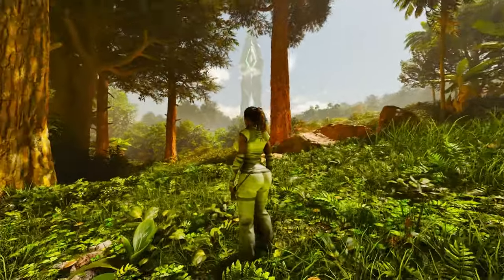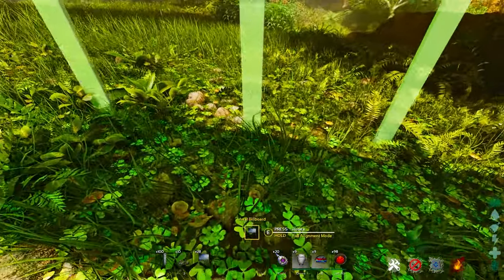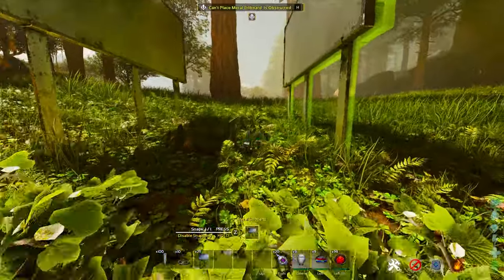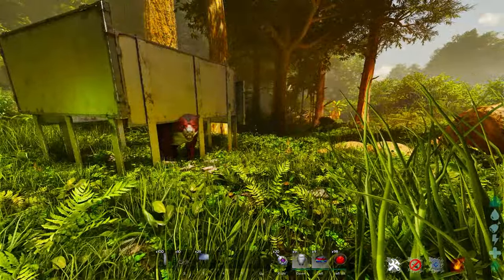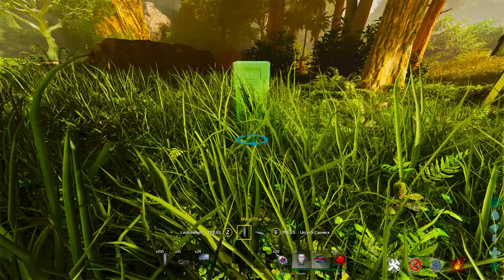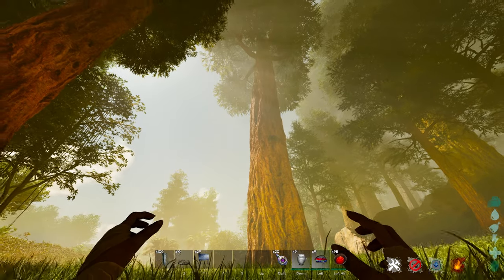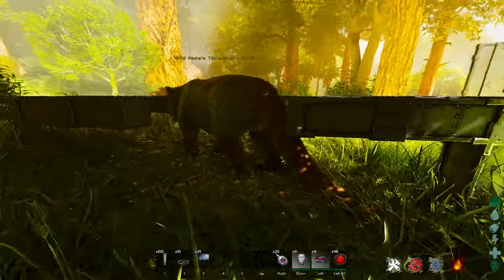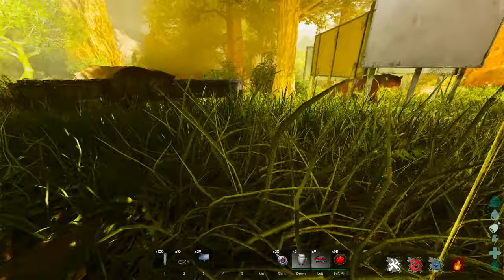How To TRAP a THYLACOLEO in Ark Survival Ascended!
This will show How To TRAP a THYLACOLEO in Ark Survival Ascended!

10 NEW THINGS IN ARK SURVIVAL ASCENDED, ASA Things you didn't notice! My PC Build:
GPU: EVGA Genforce RTX 3090 Ti
CPU: i9 13900
RAM: OLOY DDR5
Storage: Samsung EVO 970
Case: LianLi